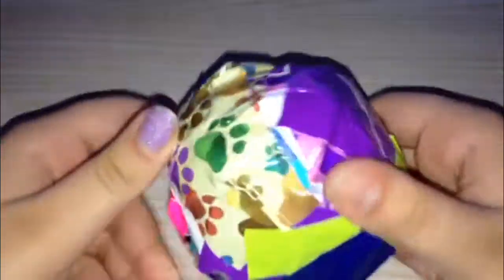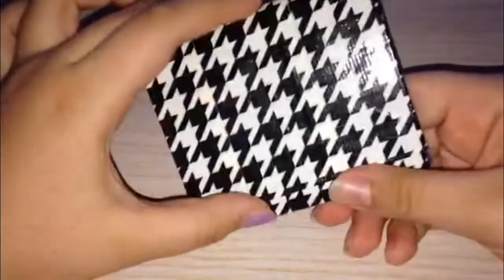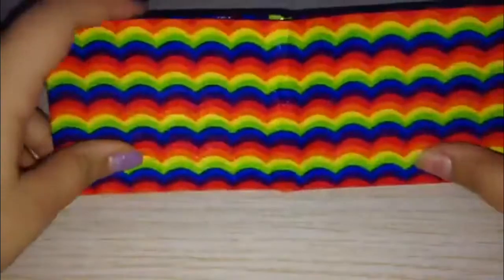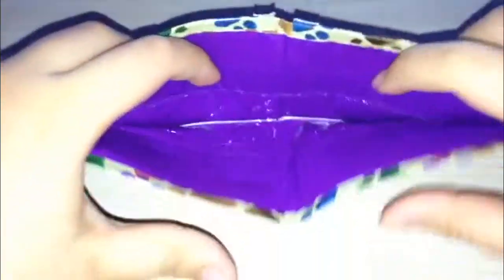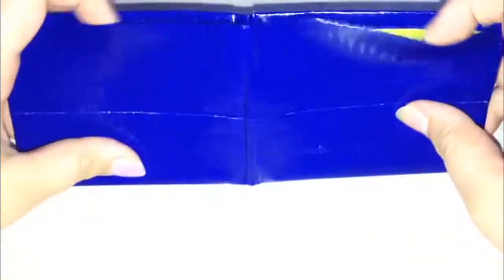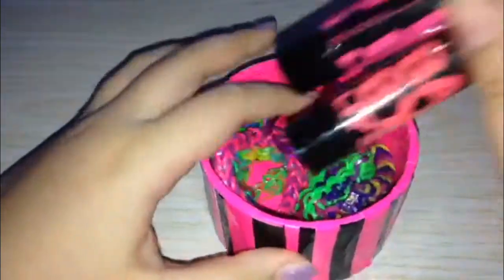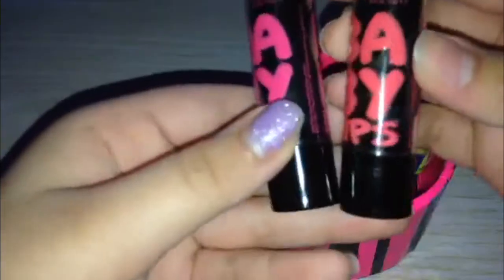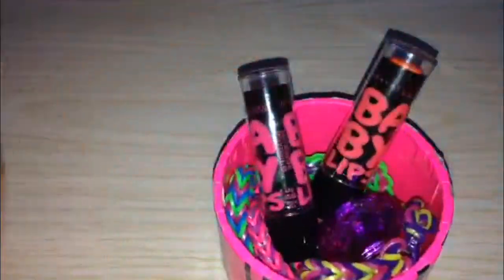Craft Update #4! :D